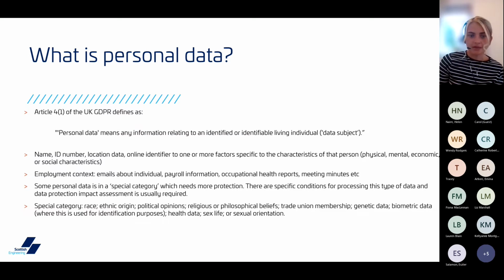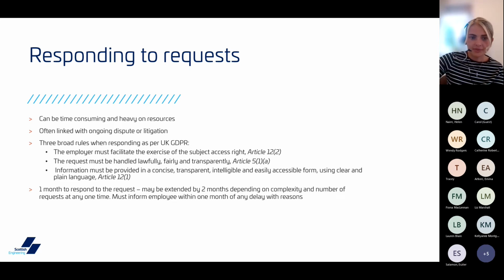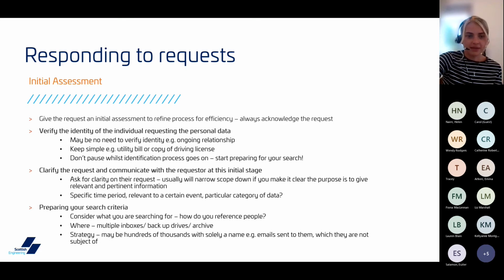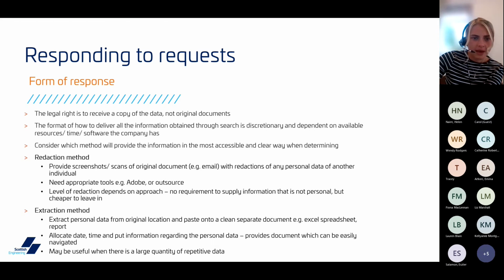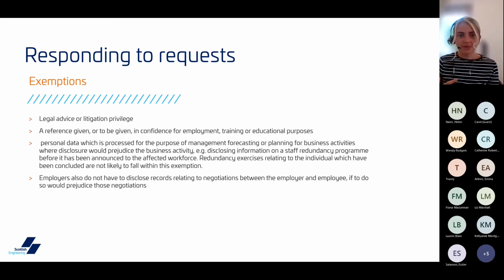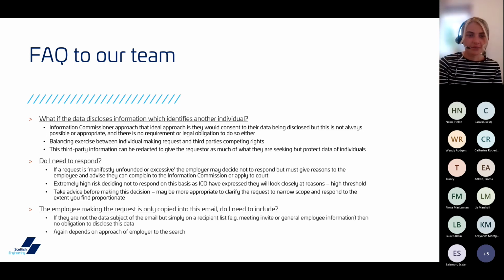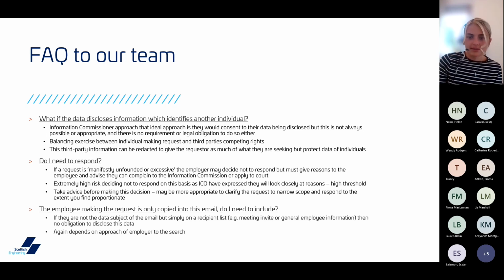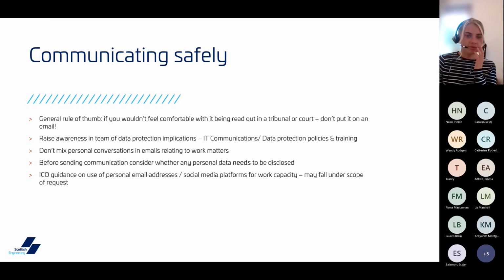Dealing with DSARs: Guidance for Employers - September 2022 Breakfast Briefing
This session was delivered by our Trainee Solicitor, Amie Trainor, and focused on how to handle Data Subject Access Requests (DSAR).

This includes the legal background behind DSARs, your obligations as an employer, practical guidance on how to respond to a DSAR and also general advice on how to communicate appropriately within the workplace.